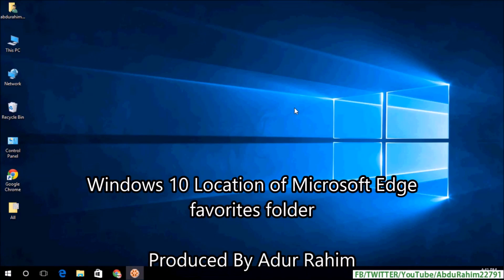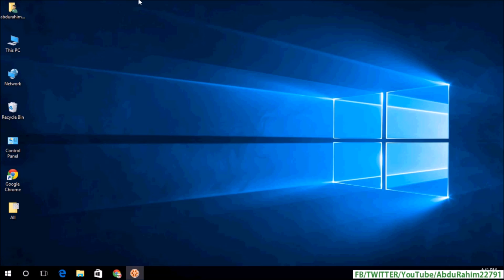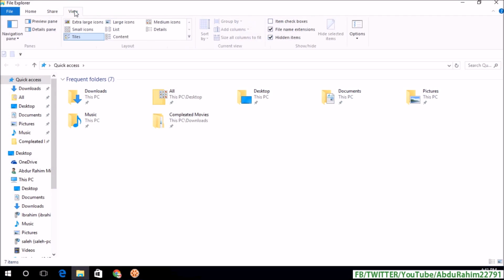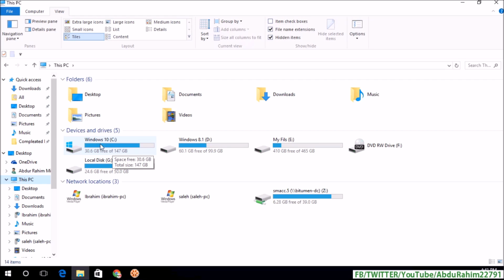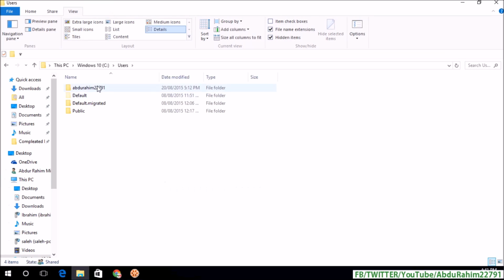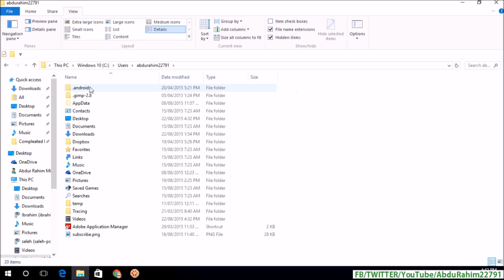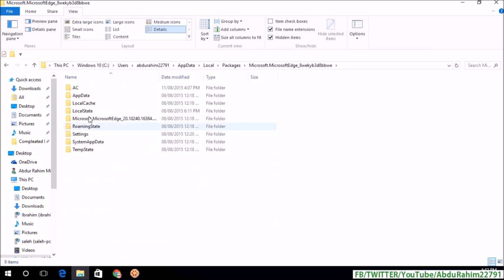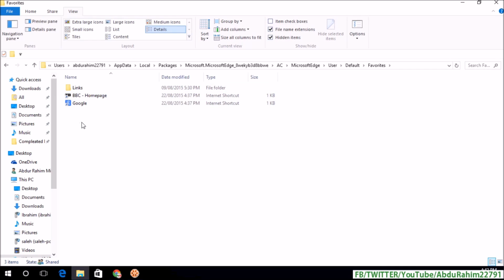Windows 10 Location Of Microsoft Edge Favorites Folder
Location of the Microsoft Edge browser favorites folder in Windows 10, you can delete, copy or modify at this location